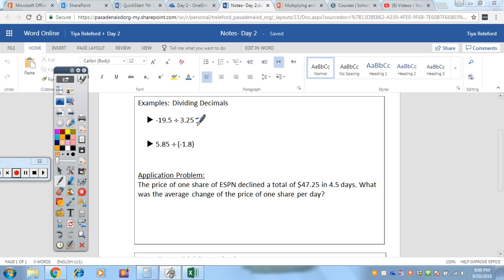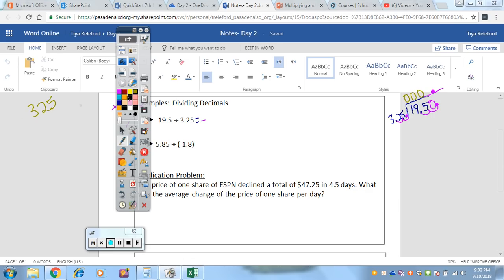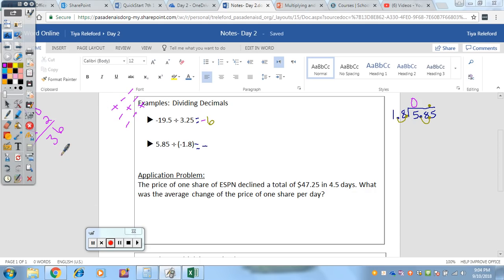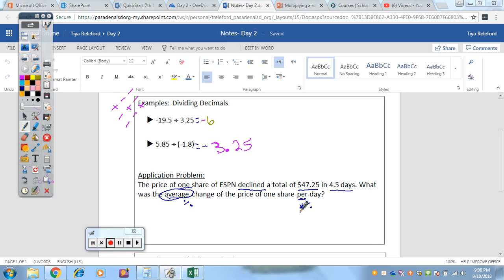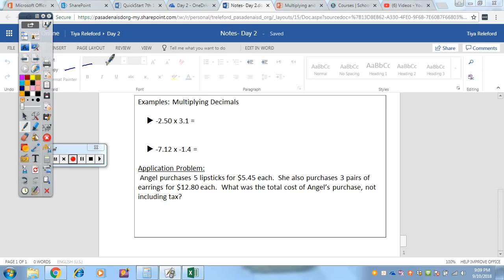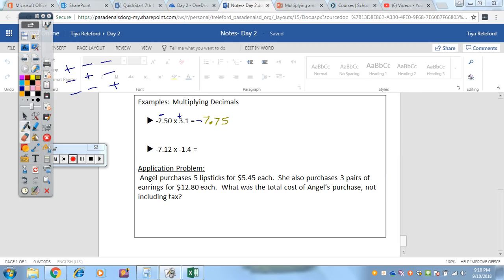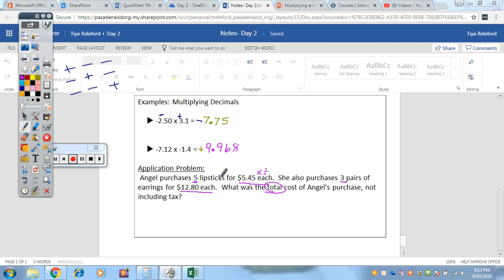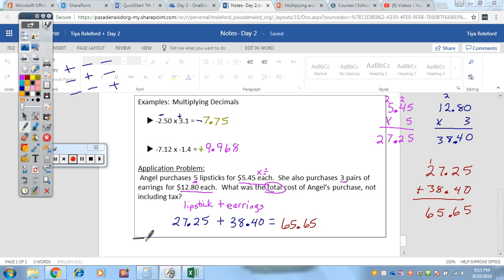Wed mult and div dec notes